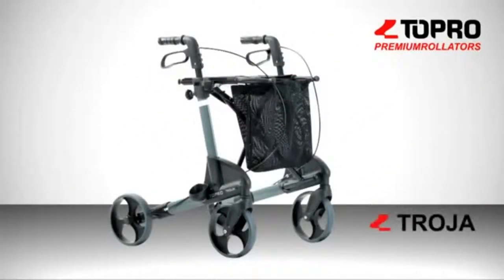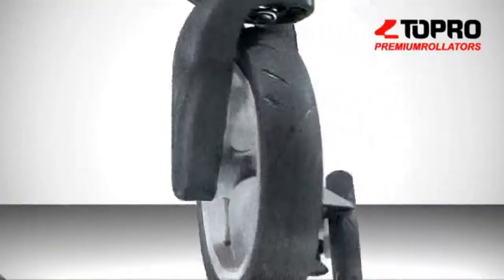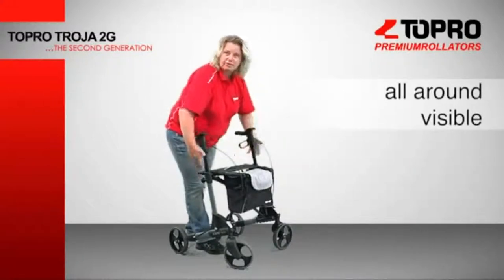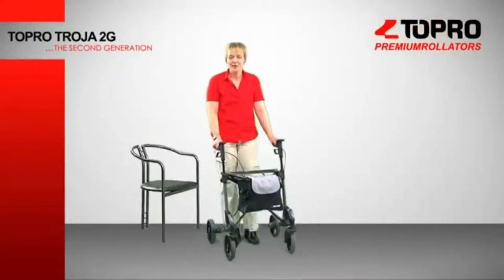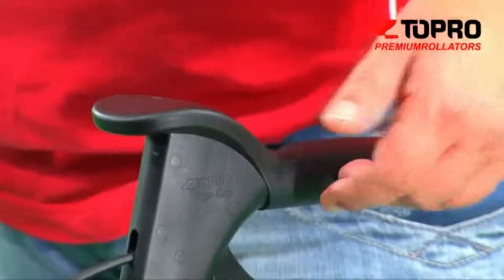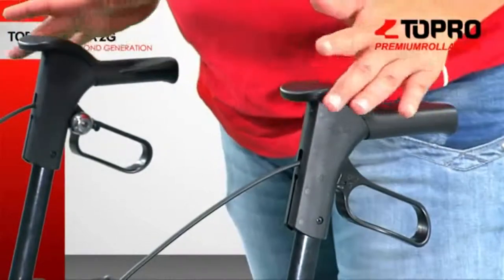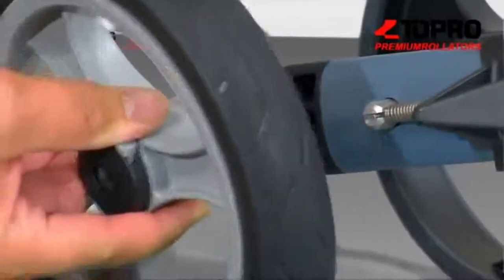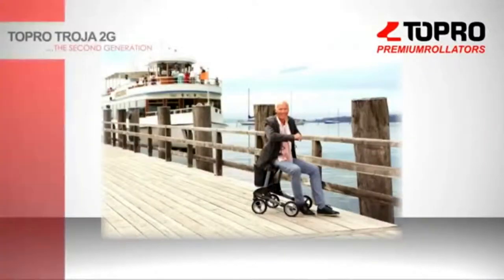Topro Troja 2G rollator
High quality made, luxury rollator from Norway